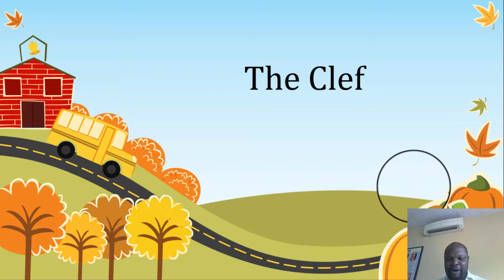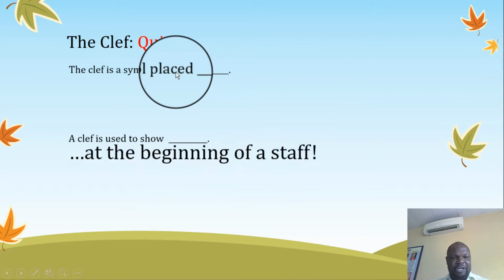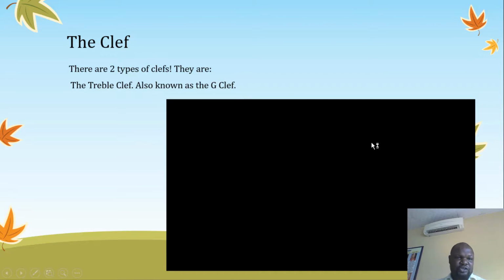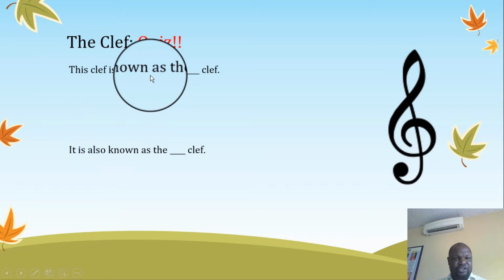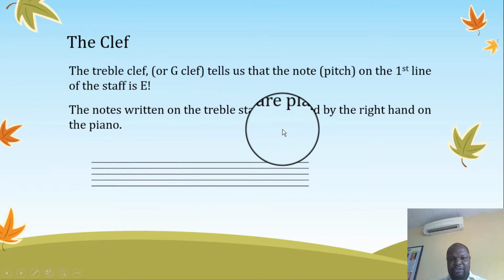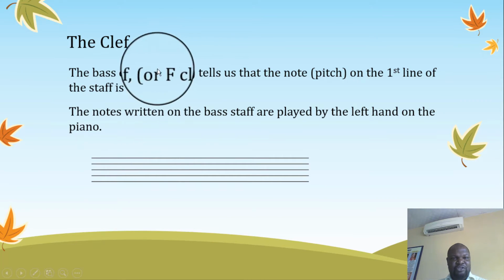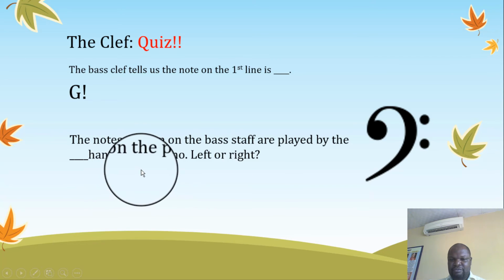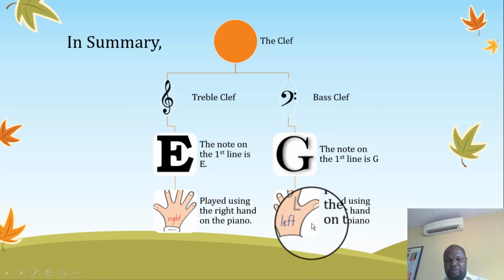The Clef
Learn about the common types of clefs in music; and their functions.